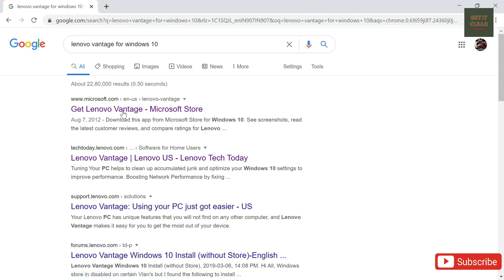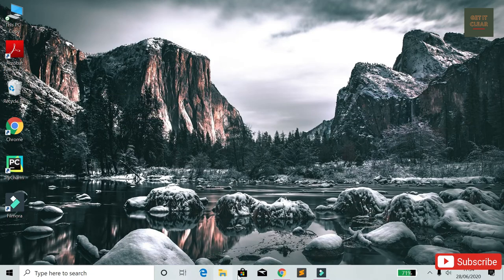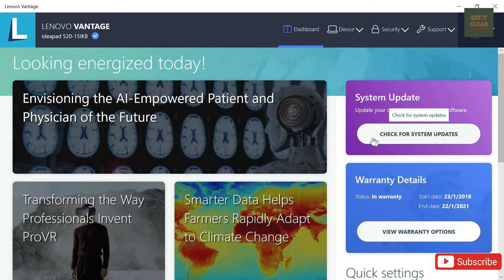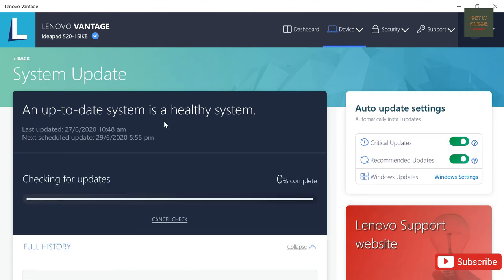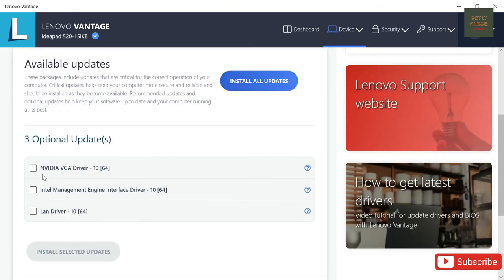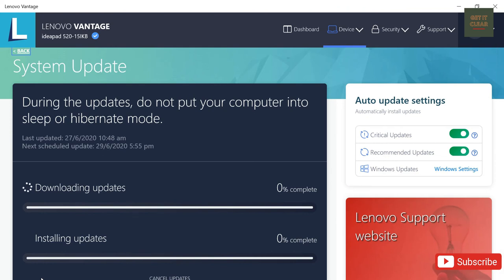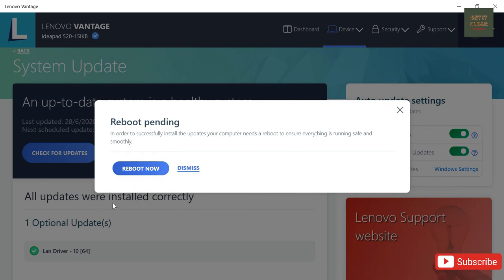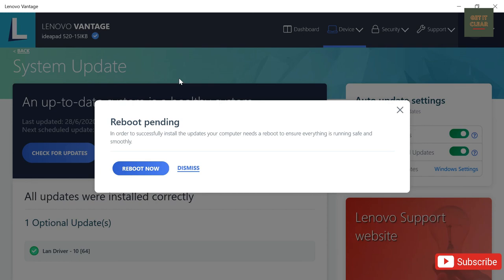Lenovo All Drivers Updates || Keep Laptop Updated With Lenovo Vantage || Lenovo Laptop Tips n Tricks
In this video you will come to know how to keep your Lenovo PC always updated. How to get all the drivers from only one place.